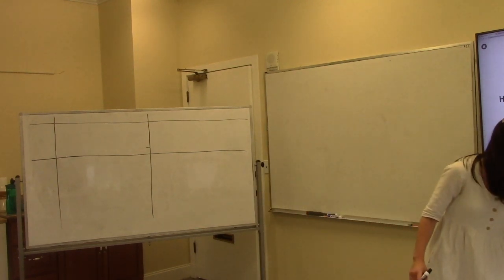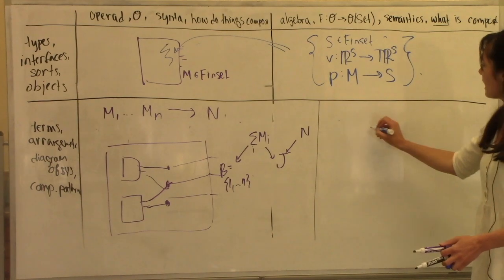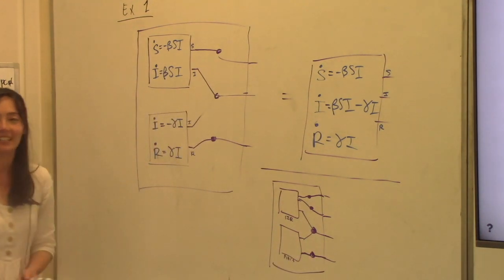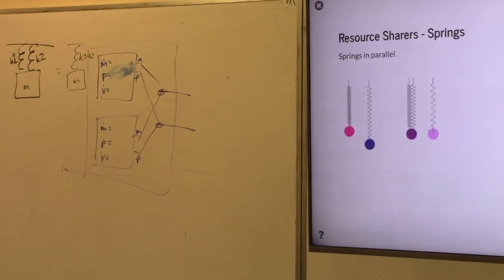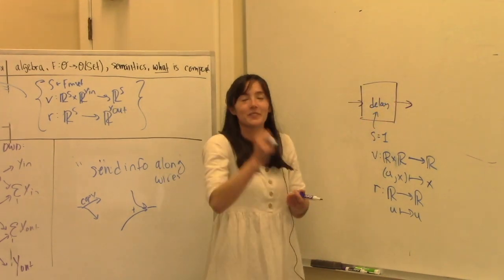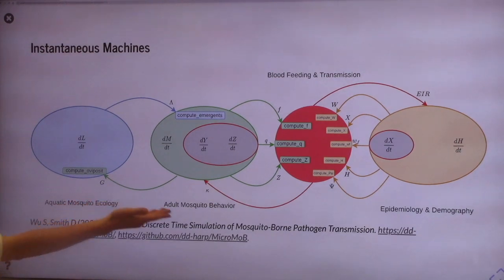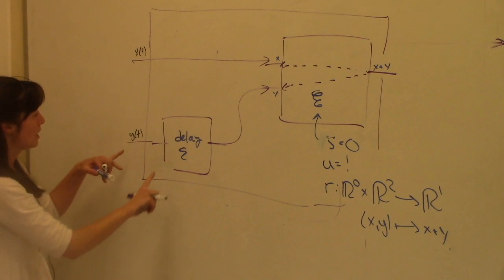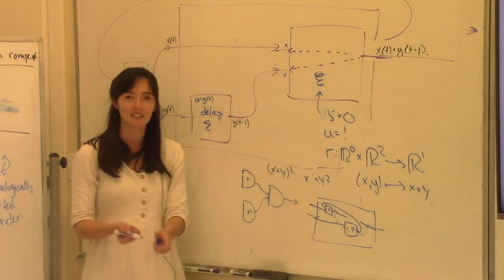Sophie Libkind: Happy Birthday AlgebraicDynamics!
Title: Happy Birthday AlgebraicDynamics!
Speaker: Sophie Libkind (Topos Institute/Stanford University)

Abstract: AlgebraicDynamics is one year old and we'll celebrate with a tour of what it can do and where it's going. We'll see examples of composing dynamical systems as resource sharers and as machines. We'll also discuss on-going work on the implementation of semi-instantaneous machines and DILS (deeply interacting learning systems). Get ready to party!